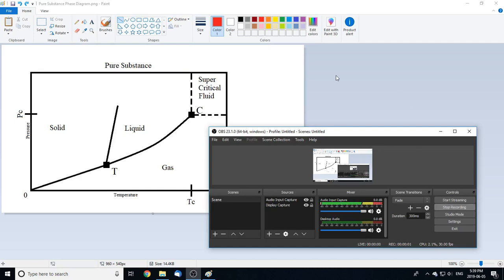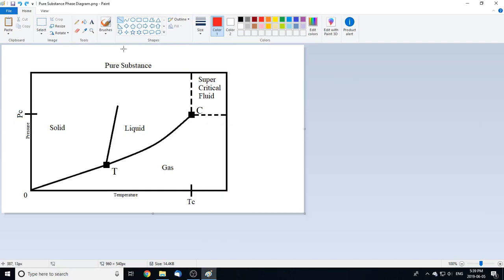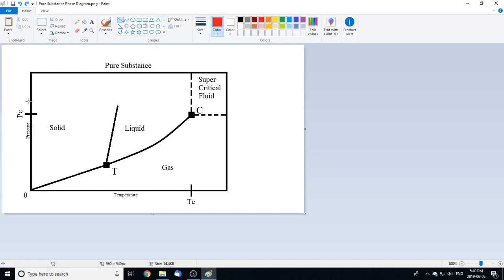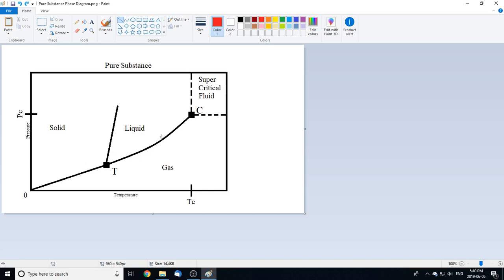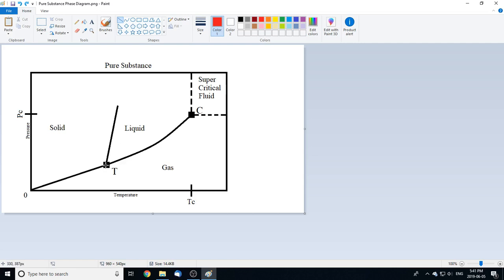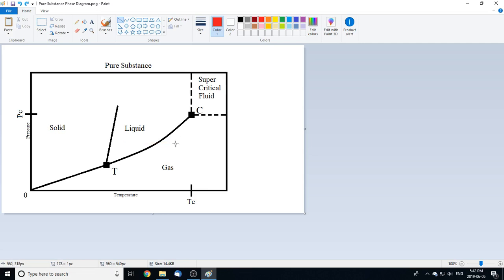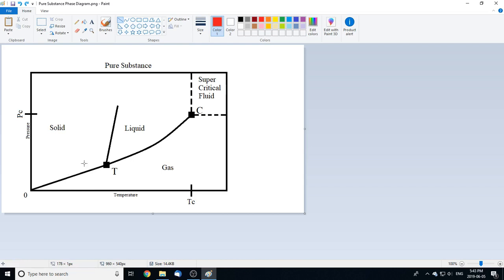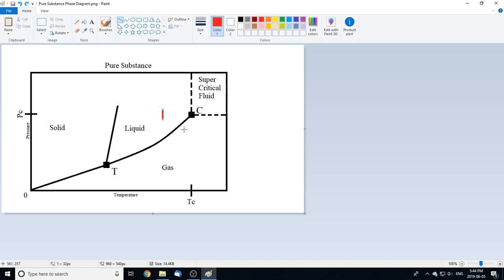Pure Substance Phase Diagram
This video is part of a short series of videos describing topics important in the petroleum industry. It describes the phase diagram of a pure substance.